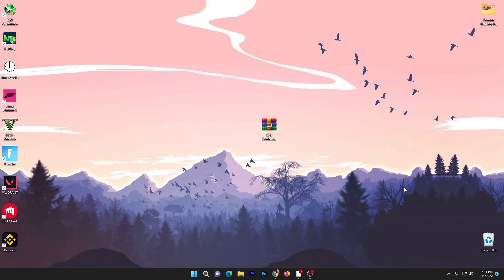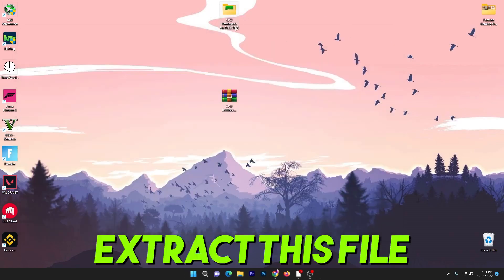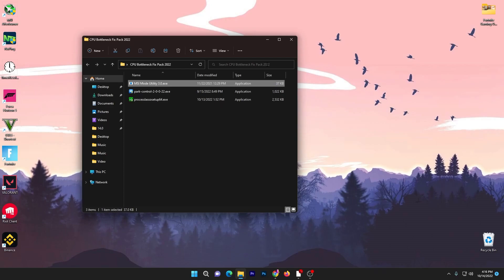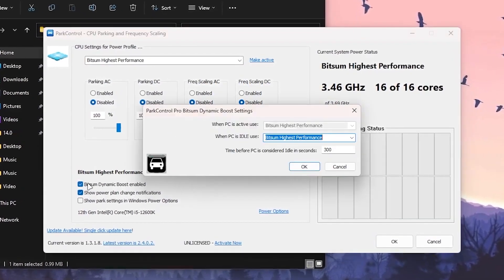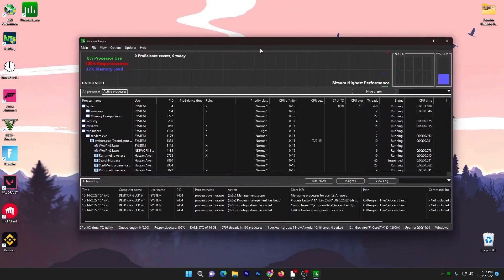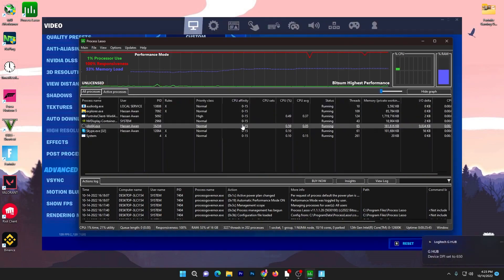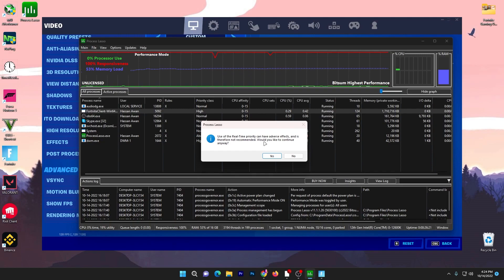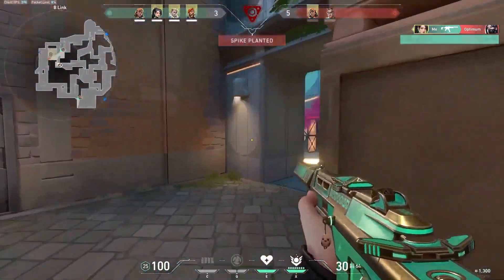How to Optimize CPU & Fix CPU Bottleneck For GAMING! (Get MAX FPS & Performance In 2023)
Video Timelapse:
0:00 - How to Optimize CPU & Fix CPU Bottleneck For GAMING
0:27 - CPU Bottleneck Pack
1:10 - MSI Mode Utility Optimization
1:35 - Park Control (Unlock CPU Cores Performance)
2:31 - Process Lasso Optimization
4:37 - Final Words
5:07 - End